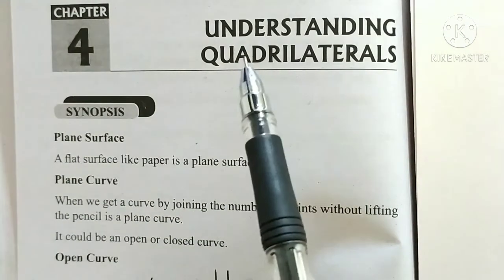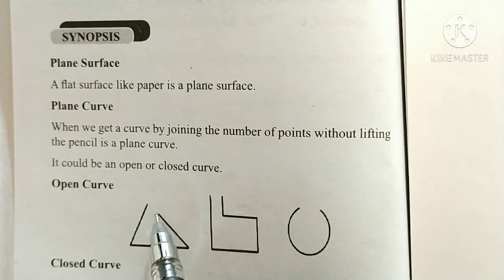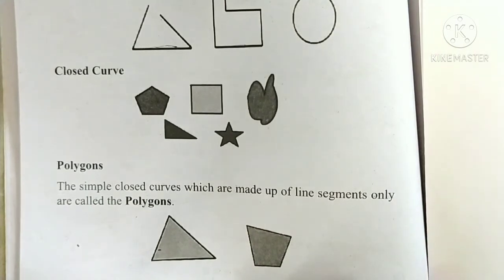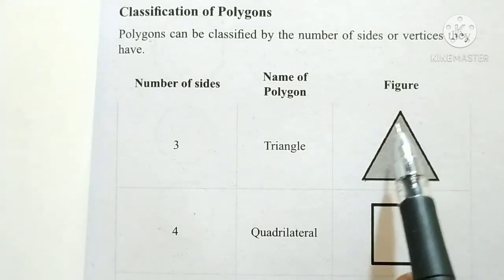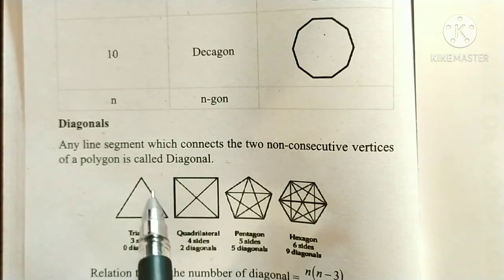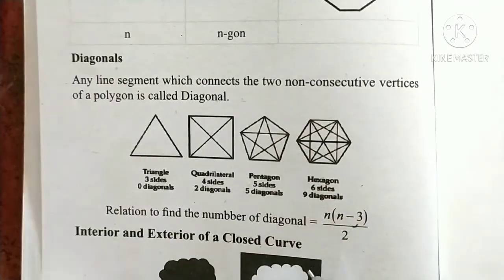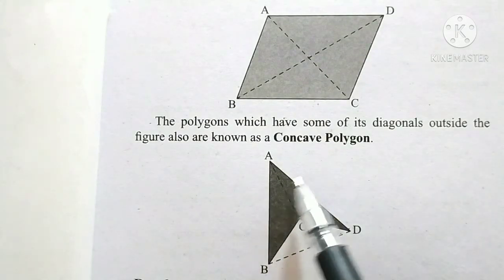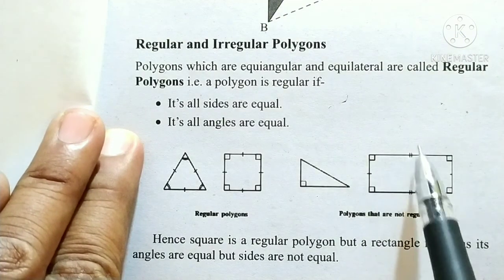class 8 new syllabus chapter 4 UNDERSTANDING QUADRILATERALS Introduction part 1.